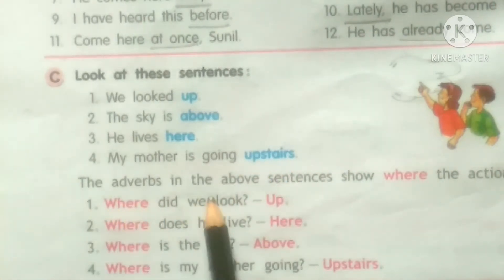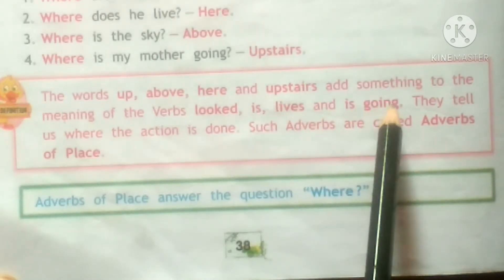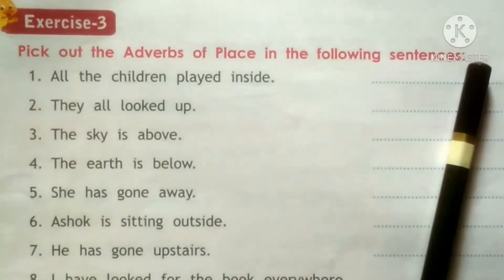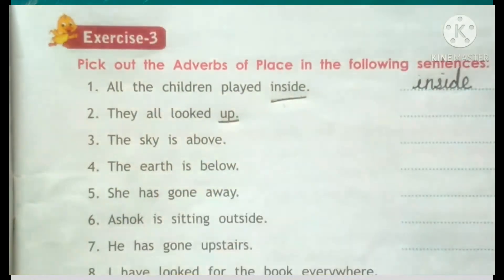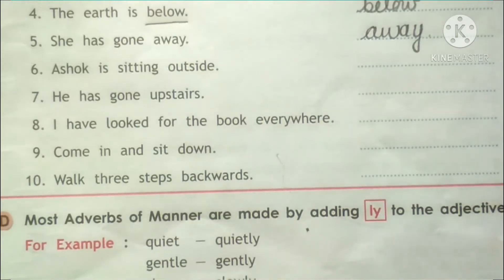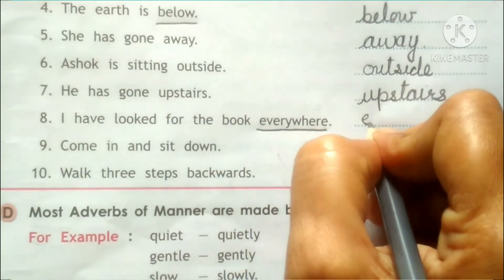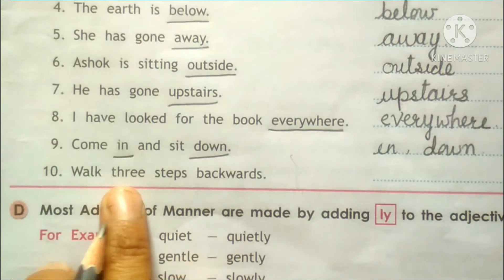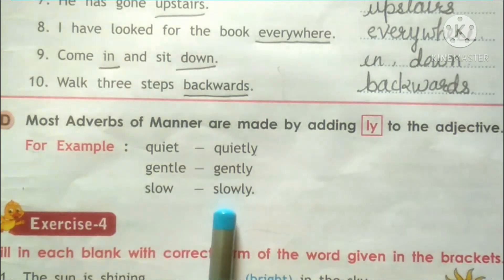Std 3 grammar part 3 ex 3